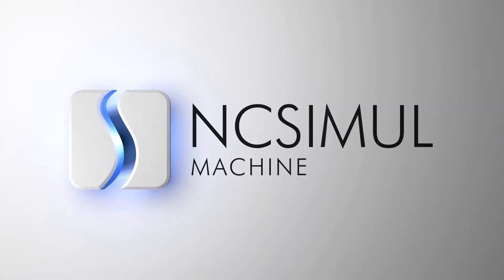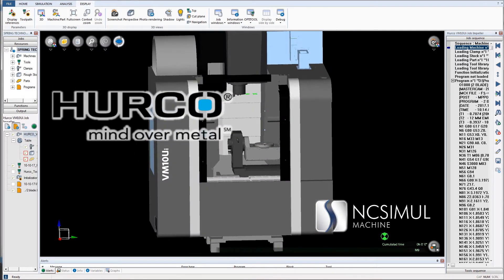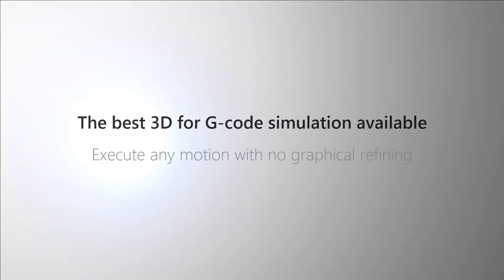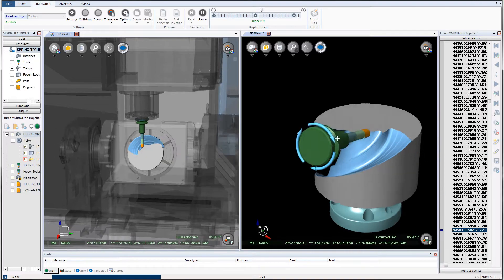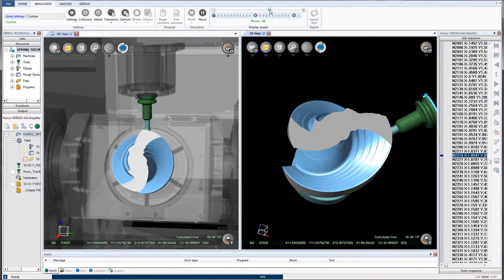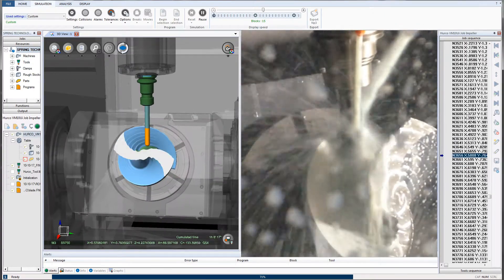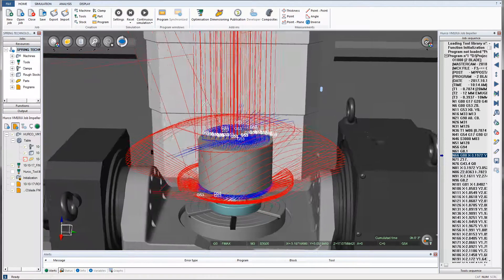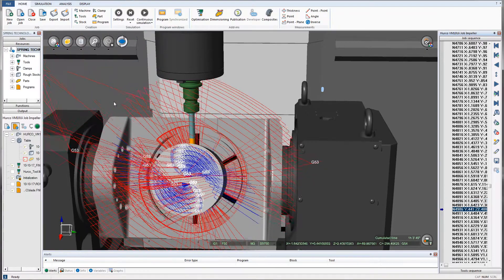HURCO VM10Ui Machine Tool CNC Simulation with NCSIMUL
This video demonstrates an example using the HURCO VM10Ui 5 axes Virtual CNC in NCSIMUL Machine.